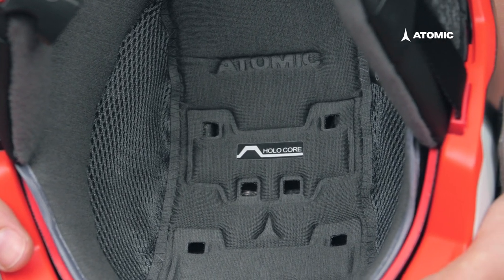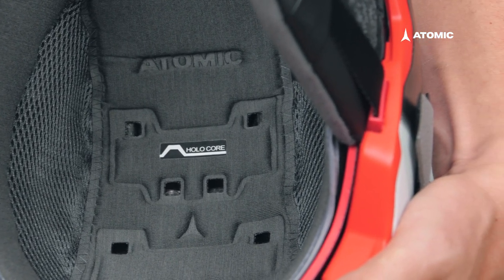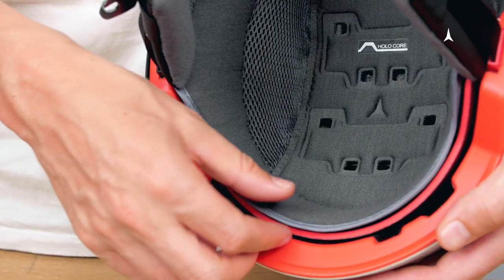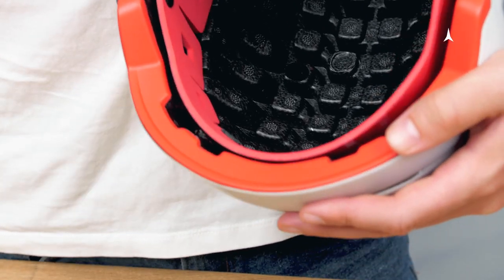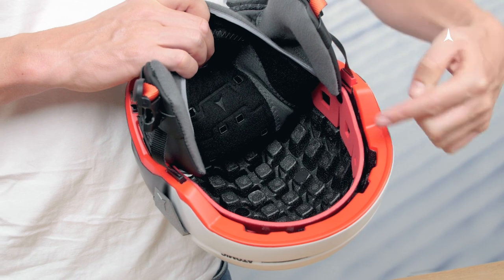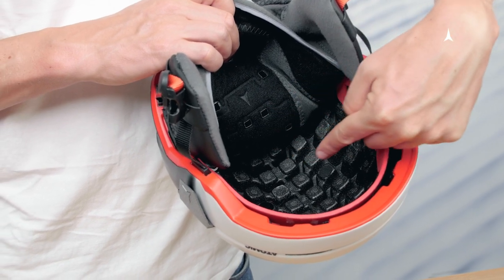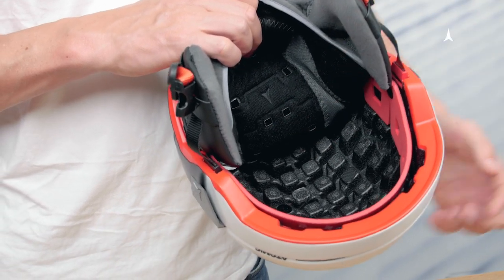Superior safety and top comfort: Atomic ski helmet construction Holo Core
Holo Core from Atomic is a special core construction for helmets, which absorbs impacts efficiently to deliver superior safety. Further highlights include top comfort and excellent wearing climate.

Founded in 1955 in the heart of the Austrian Alps, ATOMIC is the world’s largest ski-manufacturer. Products perfectly tailored for ski racers and freeskiers, cross-country skiers and backcountry skiers, beginners and World Champions alike are being tested in the company’s backyard around Altenmarkt. ATOMIC employs 750 people and has more than 60 years of experience in the skiing industry, while selling products in 49 countries. Through its passion for skiing, the brand strives to create a better skiing experience with leading quality and technological innovations. ATOMIC is an Amer Sports brand.